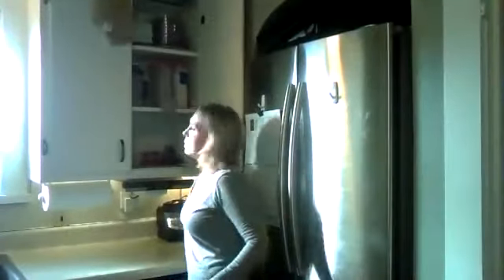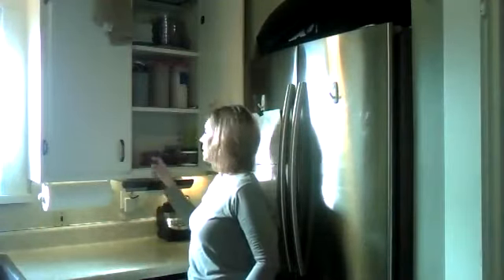Prep Week Foodie Friday